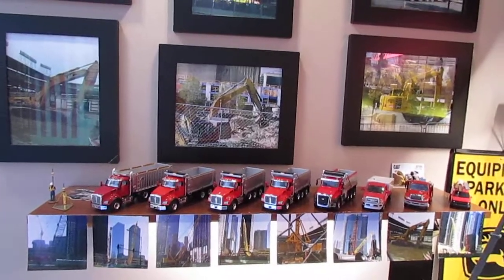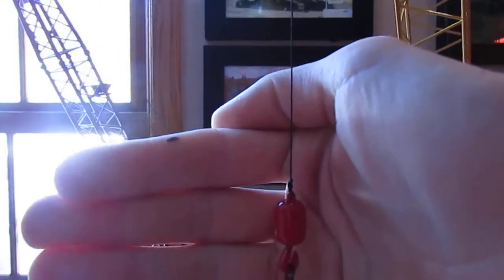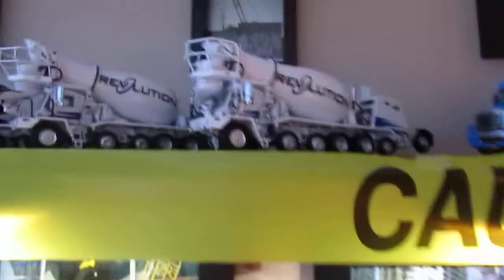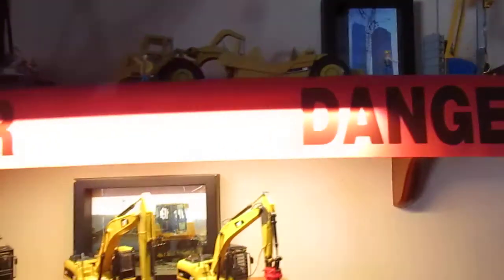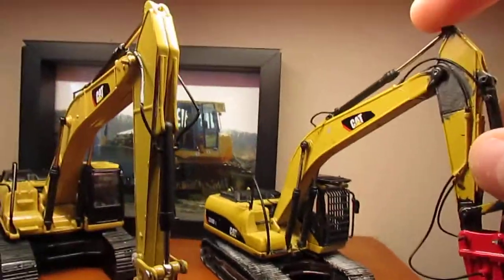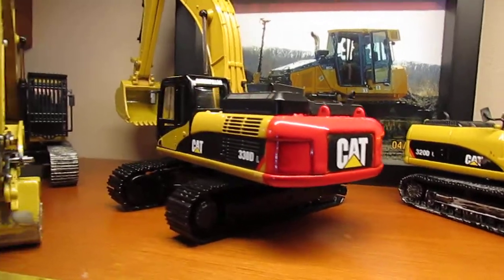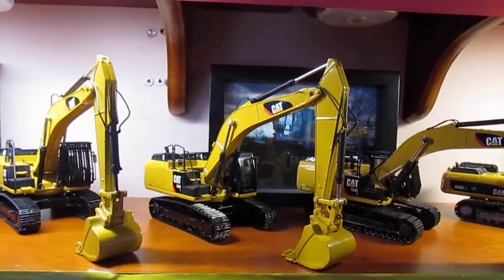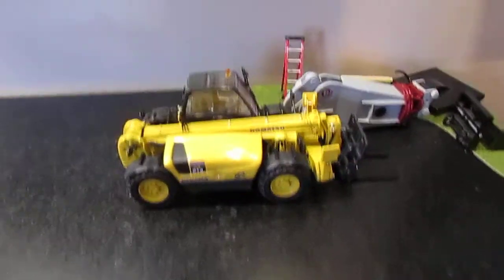Collection Update! 1/15/17